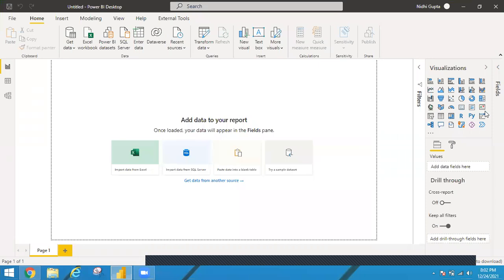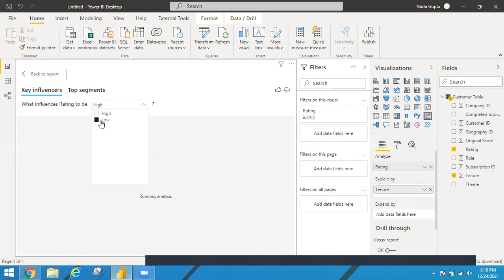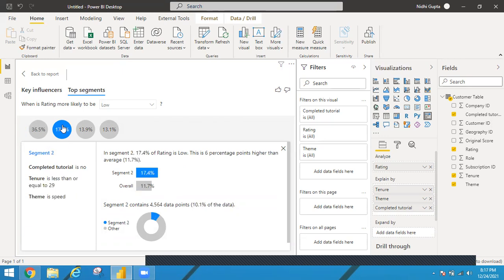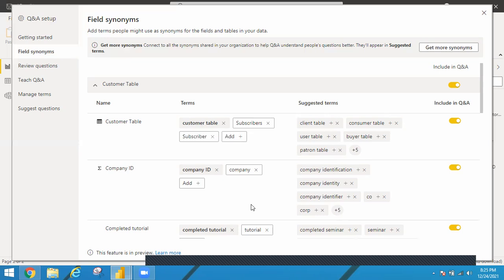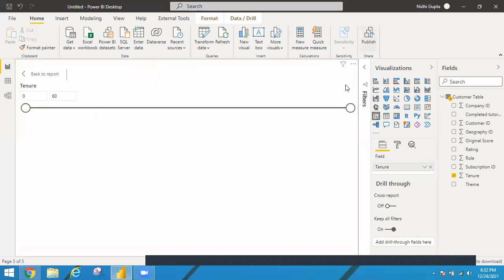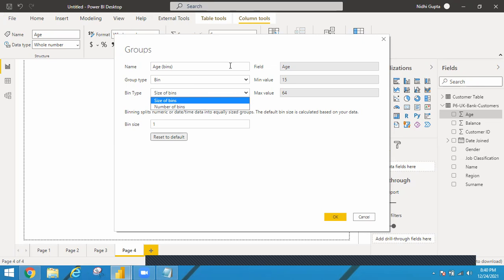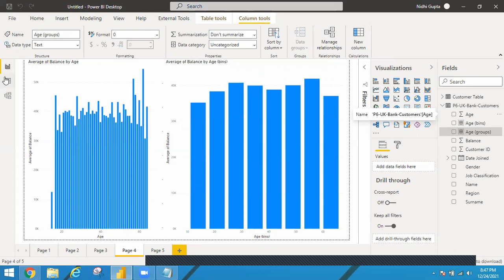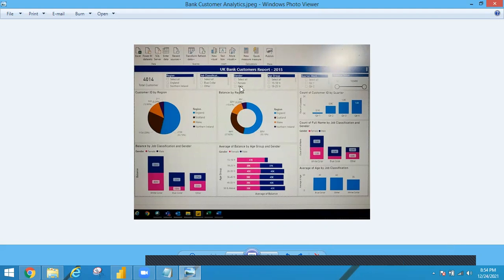Visualization Part 4 | Power Bi Visuals | Data Analysis